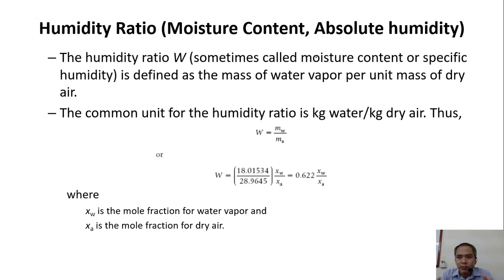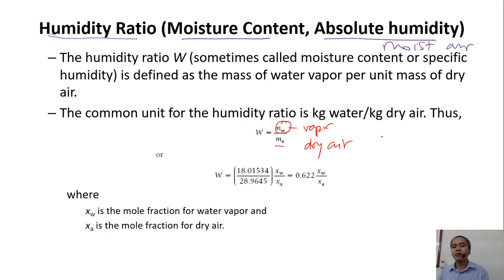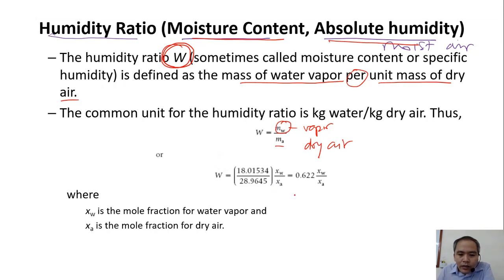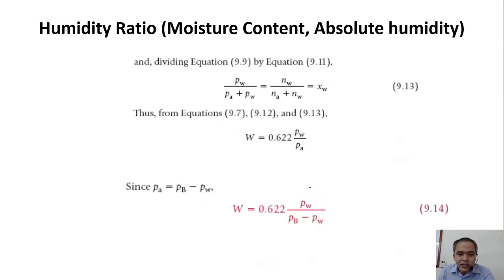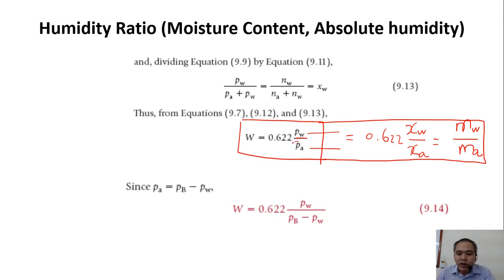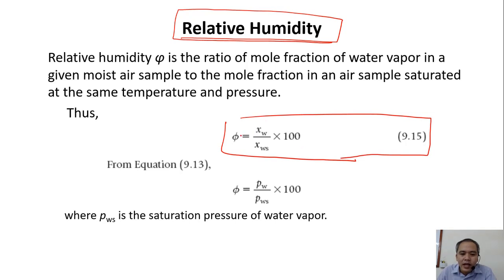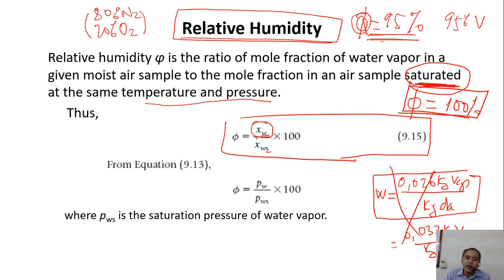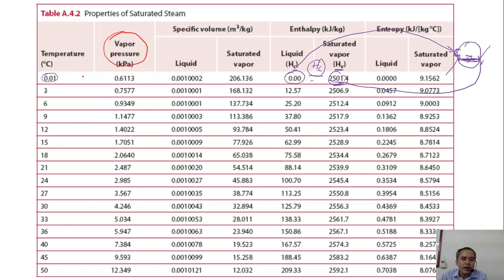Drying 3. Humidity ratio (absolute humidity) vs relative humidity| Moist air properties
0:01 humidity ratio (absolute humidity) vs relative humidity
5:15 what is saturated air?
7:15 changes in relative humidity in relation to temperature of the moist air